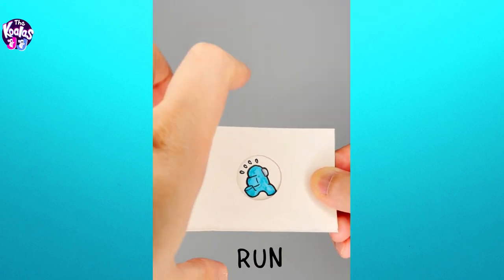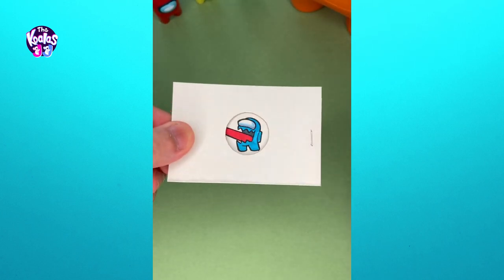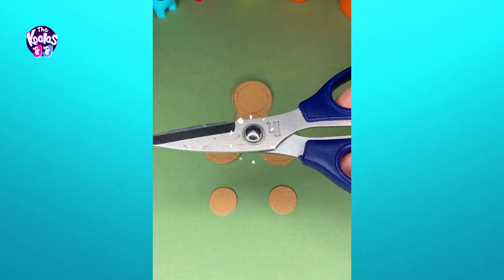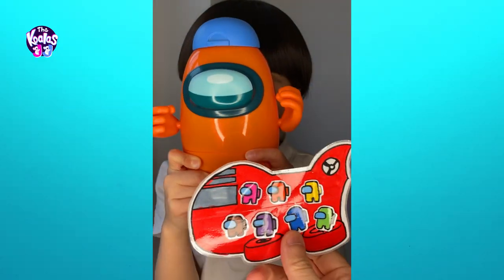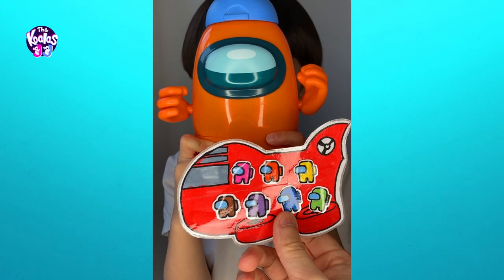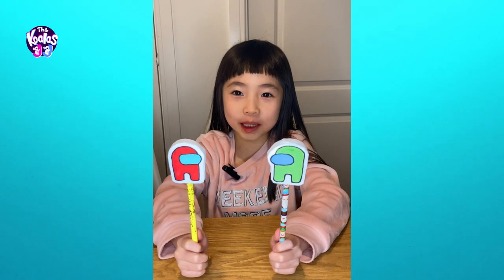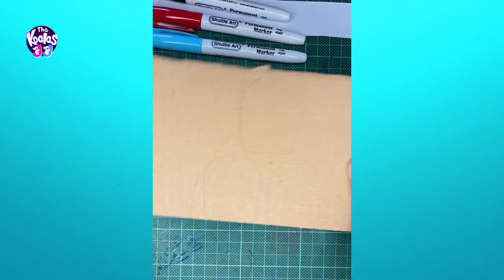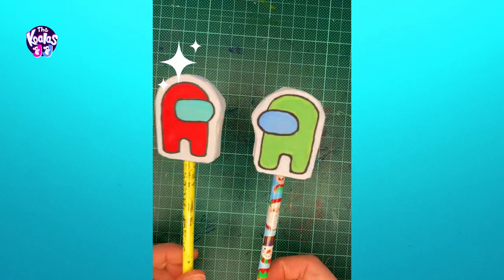7 Cool Among Us Paper Craft Ideas to Make at Home | Quick and Easy DIY Tutorial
Calling all Among Us astronauts! Gear up for a paper craft adventure! This video blasts 7 epic paper craft ideas to bring your favourite crewmates and imposters to life! So grab your scissors, unleash your inner artist, and get ready to craft your way to Among Us glory!

Timecodes
0:00 - Making a Flip Card
0:31 - Making a Fidget Spinner
1:29 - Making an Airship Sticker Pack
2:18 - Making a KitKat Min Game
3:14 - Making a Paper Toy
3:55 - Making a Lose Weight Crewmate
4:19 - Making a Pencil Topper

STAY CREATIVE AND HAVE FUN WITH THE KOALAS JJ 🐨🐨